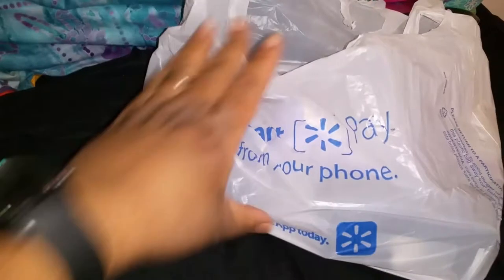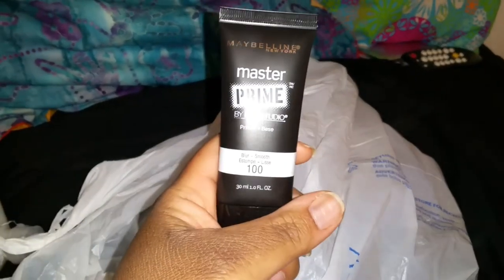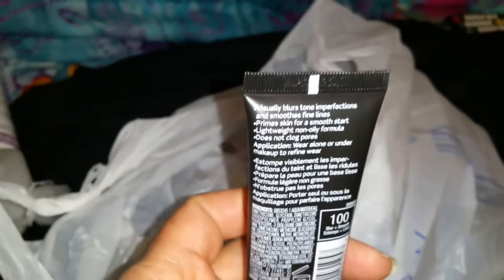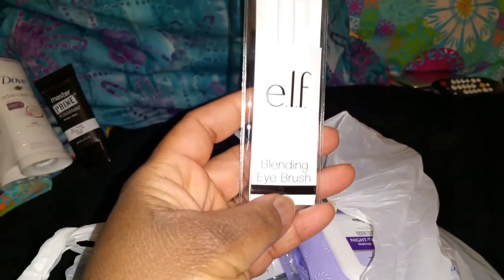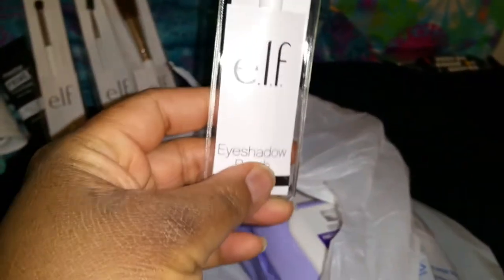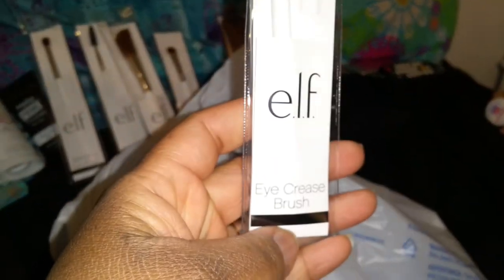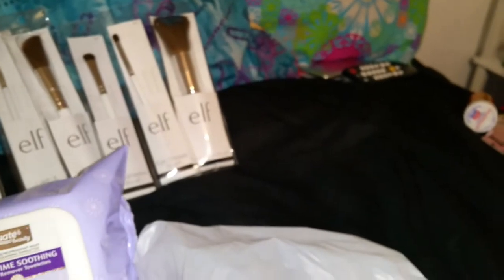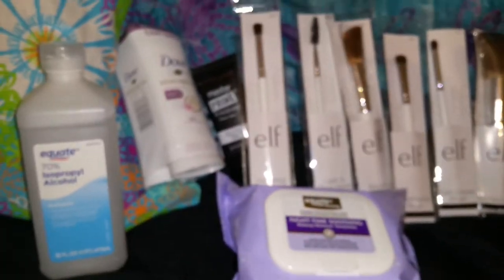#143 Walmart Haul Vlogmas Day 3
Uber : KAYPNNGAUE ($20 credit 1st time app users. $50-$750 Bonus after first 30 rides. Bonus different for each area.)
Lyft: AllThingsNele ($5 credit for first time app users. $ Bonus after 1st 30 rides.)

XOXO
❤Nele❤